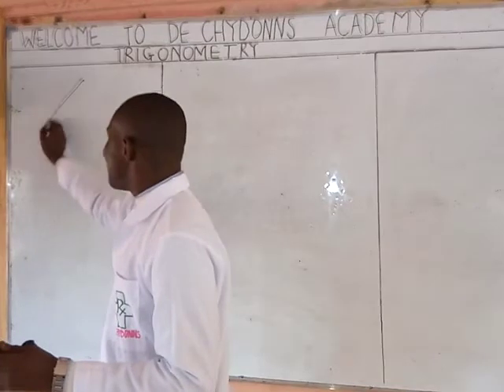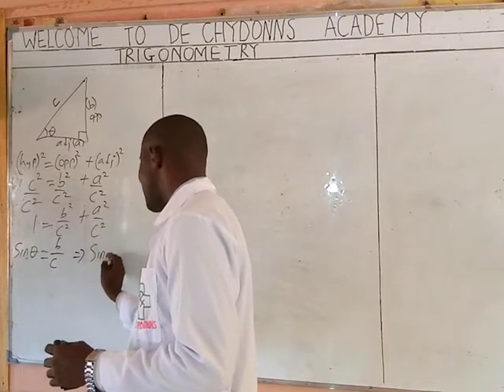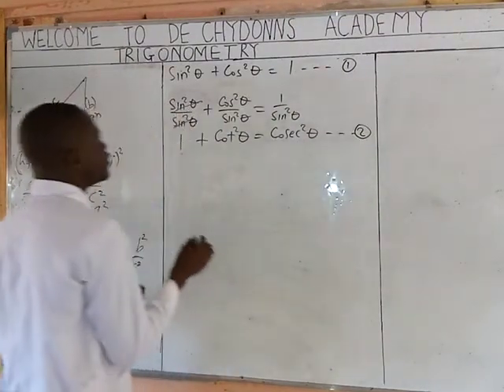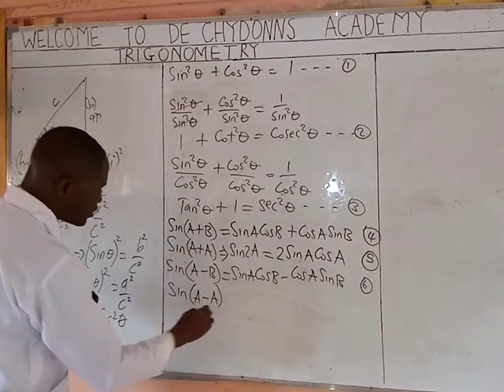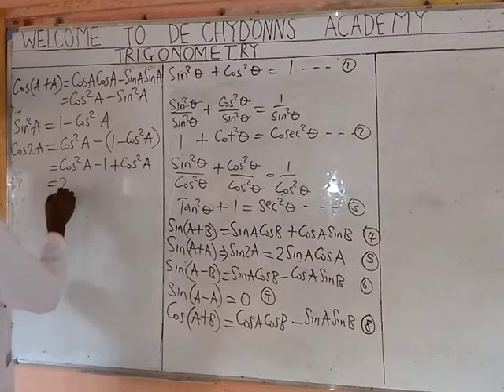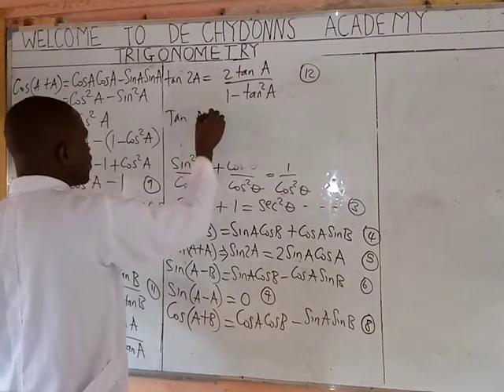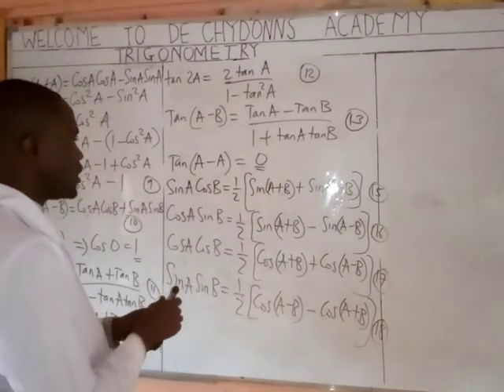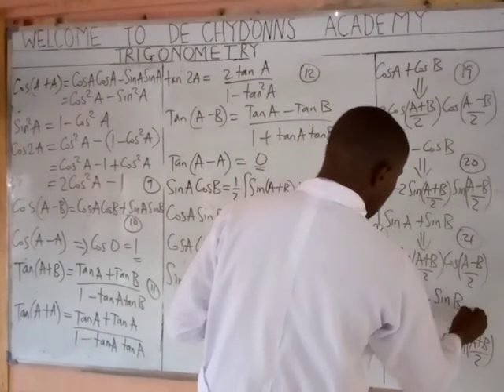Trigonometry Part 7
This video derives all the formulas for the trigonometric identities. see how it is done.